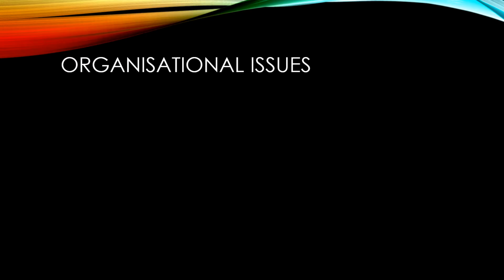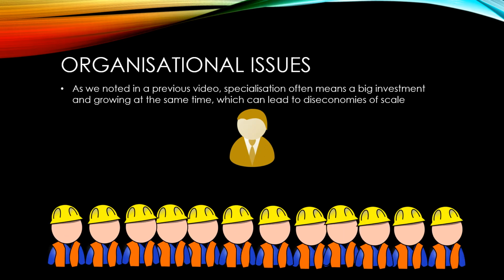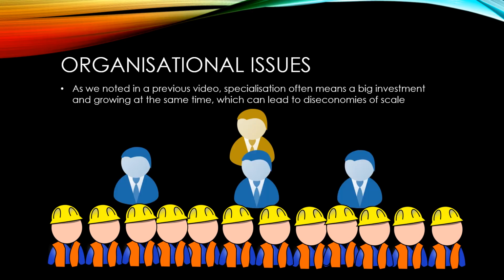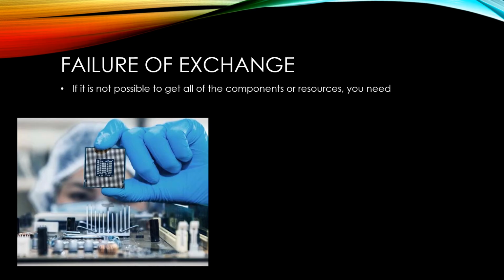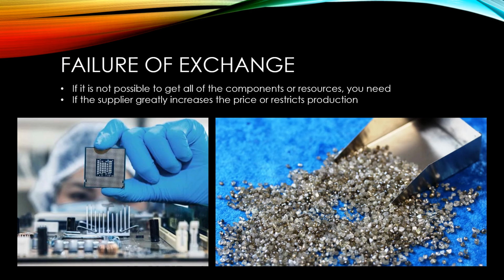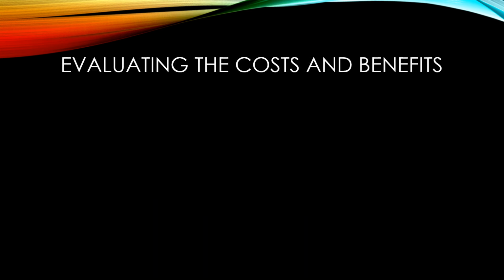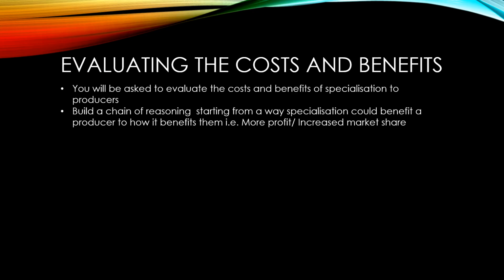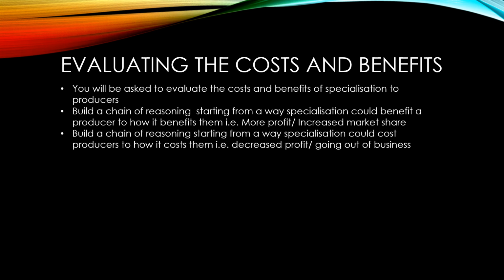GCSE Economics: The costs of specialisation to producers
A video for GCSE Economics students about the costs of specialisation to producers.
Intro and outro music by the late great Aaron Swain aka Hydrophonics. Check out his music online.